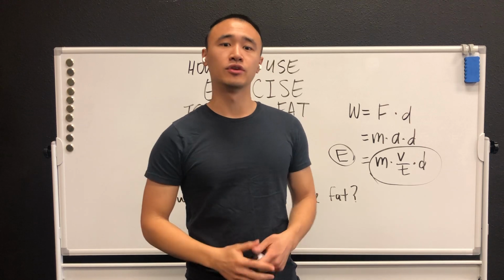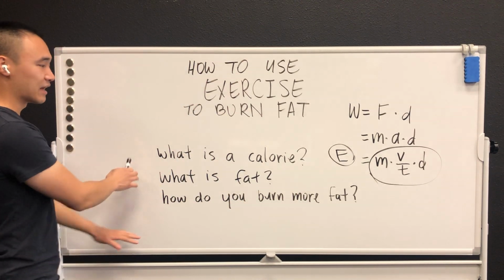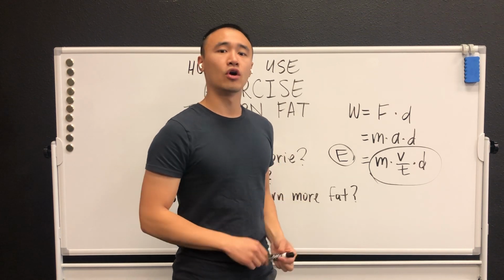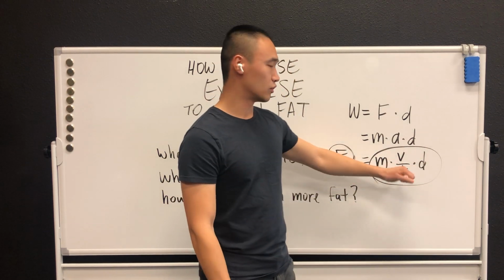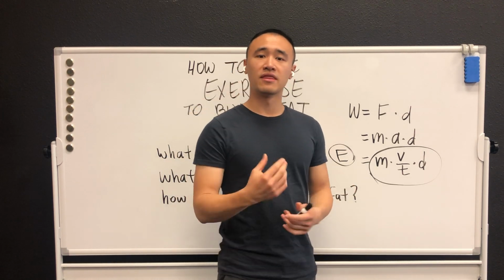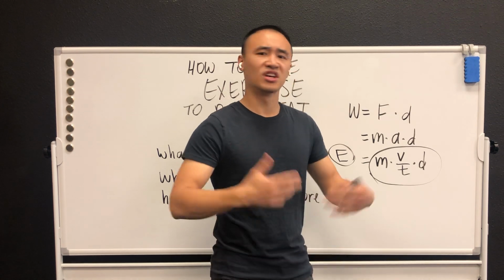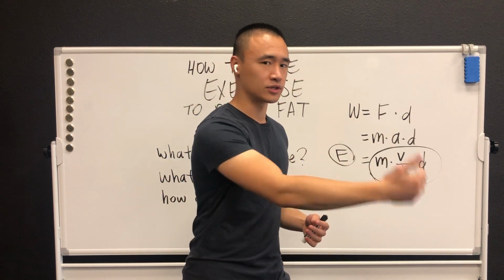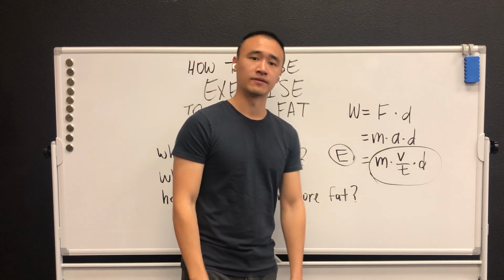How to maximize fat burn in your workouts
What is a calorie? What is fat? And most important, how do you maximize fat burn in your workouts?